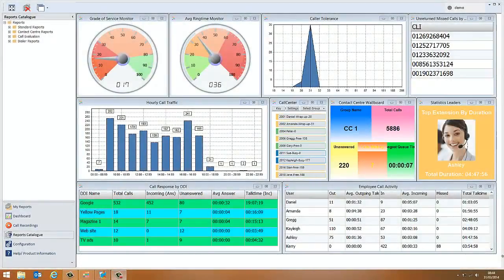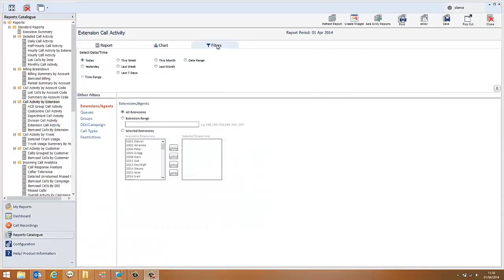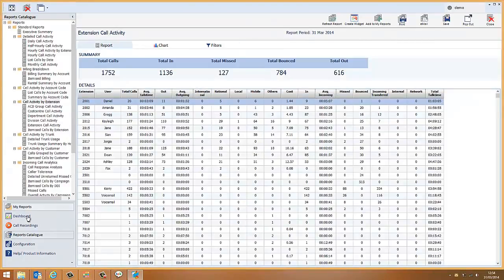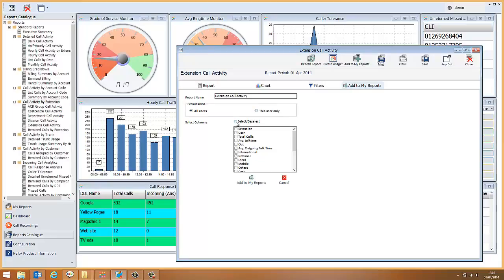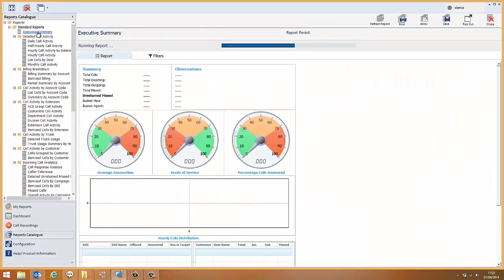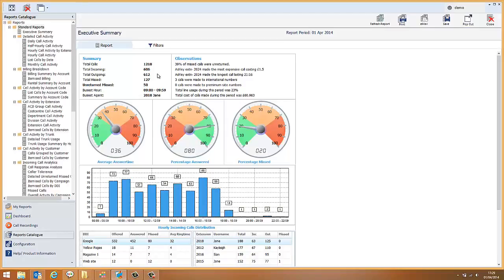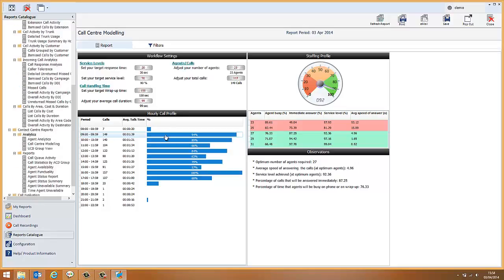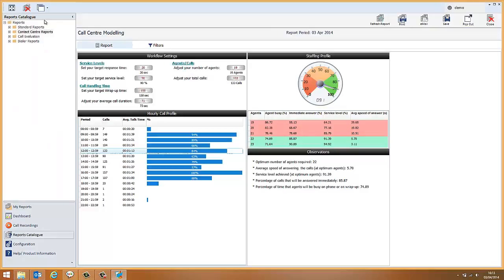iCall Suite Reporting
A video guide on how to access and use the reporting features in the iCall Suite.